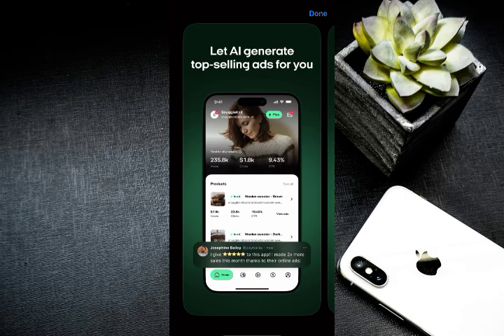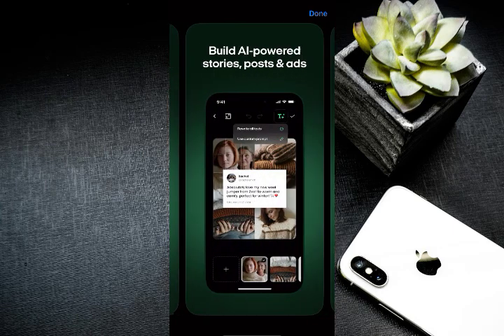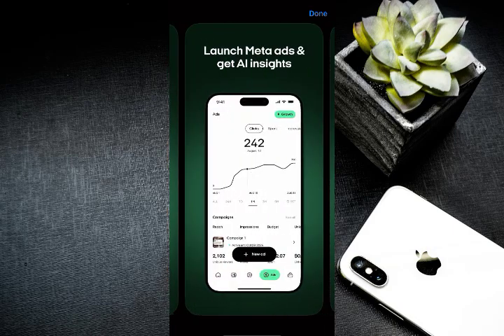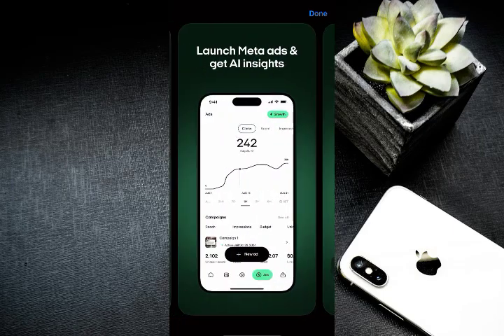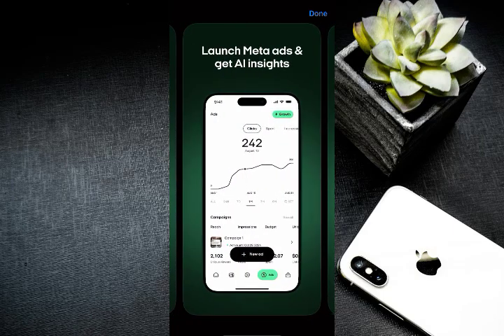How To Design Stunning Visual Ads With Zeely (Explained)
In this video, we talk about How To Design Stunning Visual Ads With Zeely (Explained)